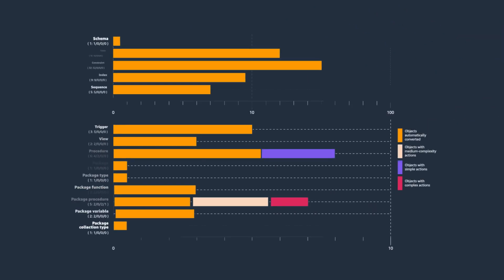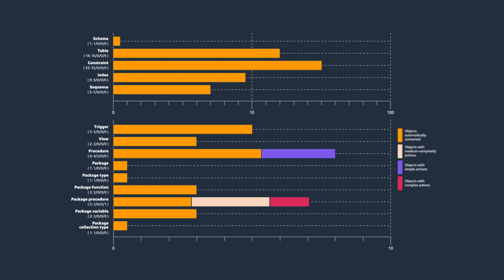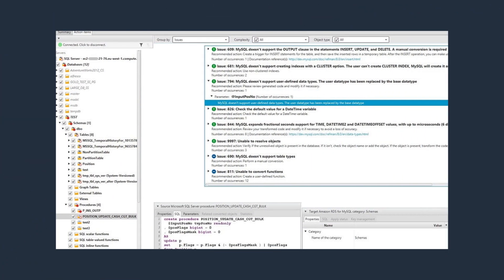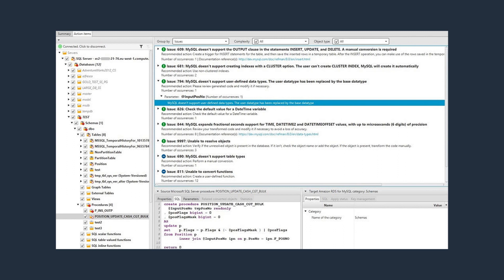Migrating database workloads to the AWS Cloud with AWS SCT | Amazon Web Services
This video talks about using AWS Schema Conversion Tool to accelerate your database migration journey to AWS. Watch this video to learn more about the business objectives of cloud migrations, and see how you can build a successful and predictable migration plan.For more information, see the AWS SCT